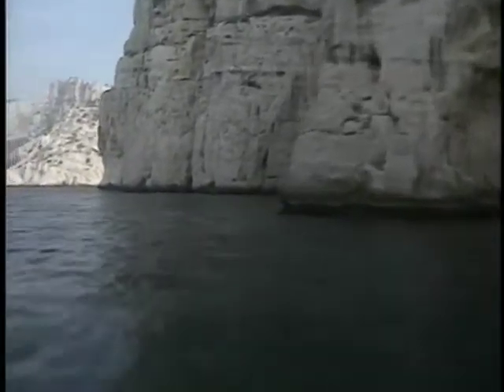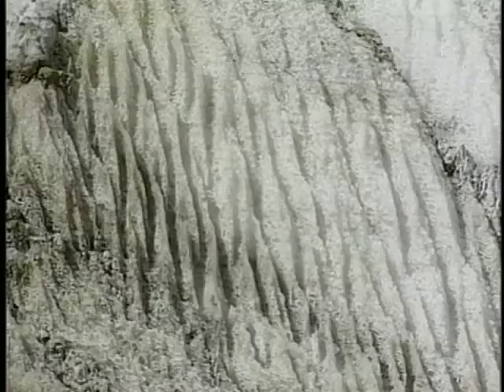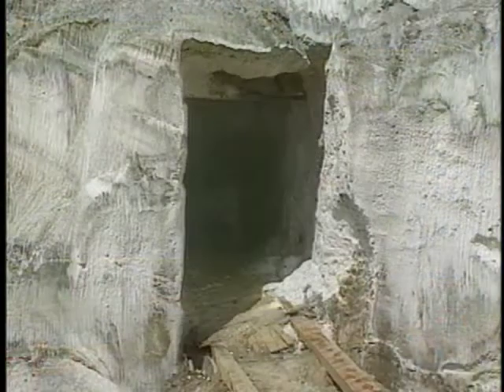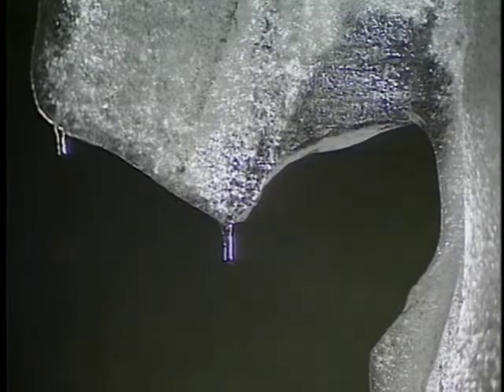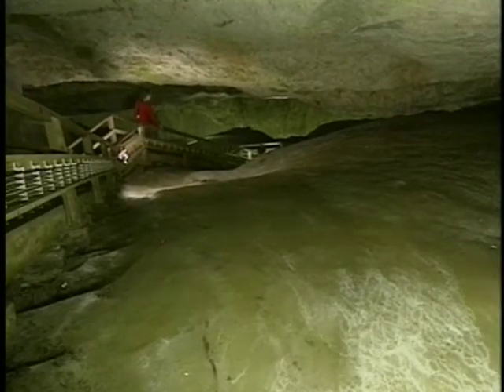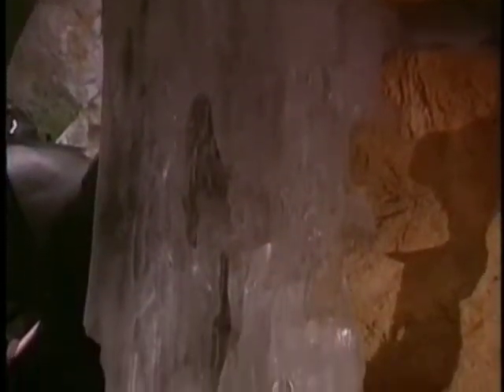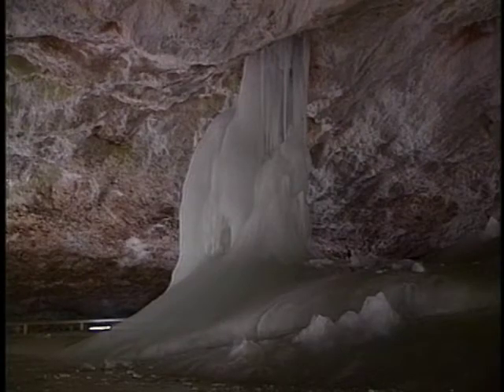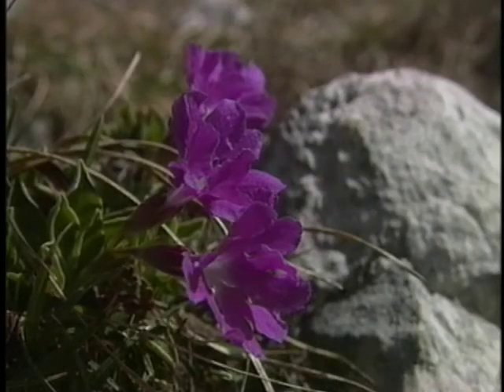Major Natural Curiosities - E2- Part 5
One of the natural wonders of Europe
Europe is, conventionally, one of the world's seven continents. Geographically, it is the westernmost peninsula of Eurasia. Europe is generally divided from Asia to its east by the water divide of the Ural Mountains, the Ural River, the Caspian Sea, and by the Caucasus Mountains to the southeast. Europe is washed upon to the north by the Arctic Ocean, to the west by the Atlantic Ocean, to the south by the Mediterranean Sea, and to the southeast by the Black Sea and the waterways connecting it to the Mediterranean. Europe's north, south and west geographic borders are clearly defined. One of its precise eastern limits is Bosporus, but it is not fully clear as to the rest of its exact geographical eastern limit. The caucasus mountains are most likely the rest of its eastern limit.

Europe is the world's second-smallest continent by surface area, covering about 10,180,000 square kilometres (3,930,000 sq mi) or 2% of the Earth's surface and about 6.8% of its land area. Of Europe's approximately 50 states, Russia is the largest by both area and population, while the Vatican is the smallest. Europe is the third most populous continent after Asia and Africa, with a population of 731,000,000 or about 11% of the world's population; however, according to the United Nations, Europe's share will fall to 7% in 2050, numbering 653,000,000.

Europe is the birthplace of Western culture. European nations played a predominant role in global affairs from the 16th century onwards, especially after the beginning of Colonialism. By the 17th and 18th centuries, European nations controlled most of Africa, the Americas, and large portions of Asia. World War I and World War II led to a decline in European dominance in world affairs as the United States and Soviet Union took prominence. The Cold War between those two superpowers divided Europe along the Iron Curtain. European integration led to the formation of the Council of Europe and the European Union in Western Europe, both of which have been expanding eastward since the fall of the Soviet Union in 1991.

Power Sports
BroadbandTV